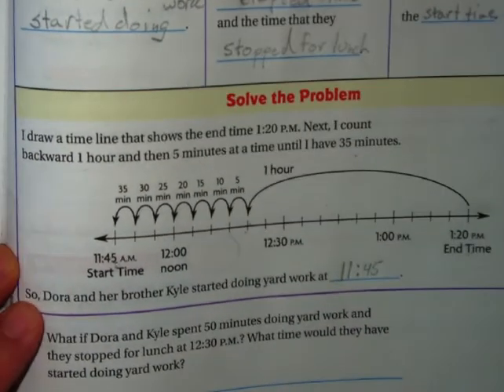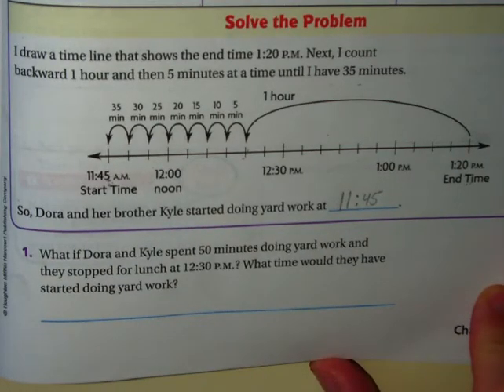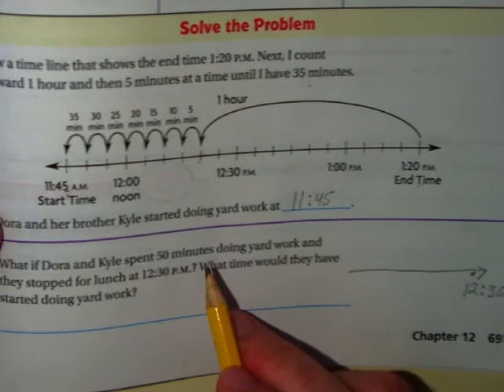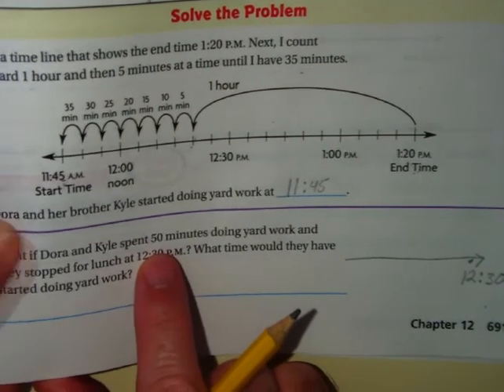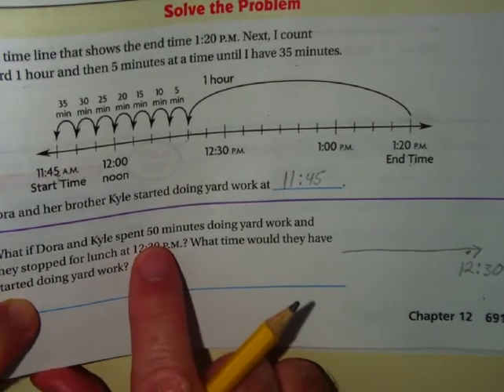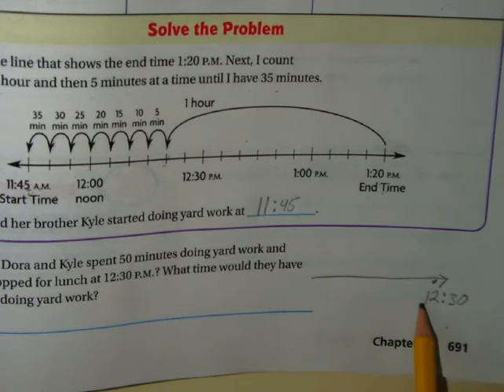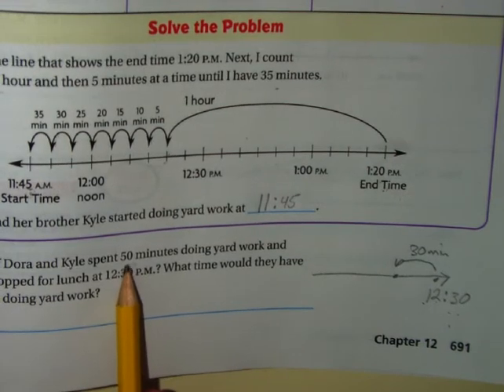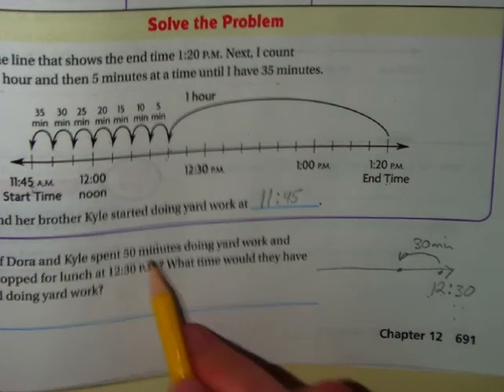Math Lesson 12.9 pt 1